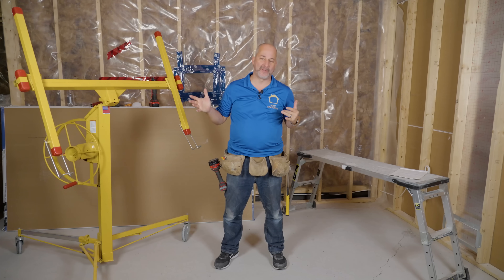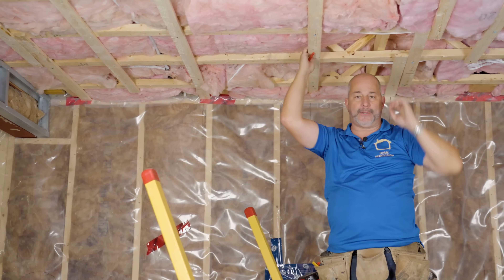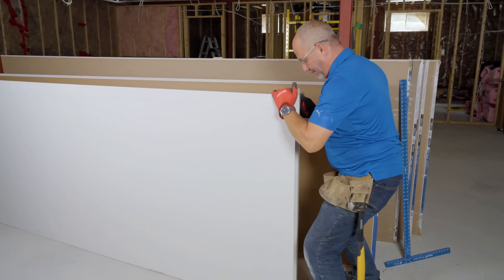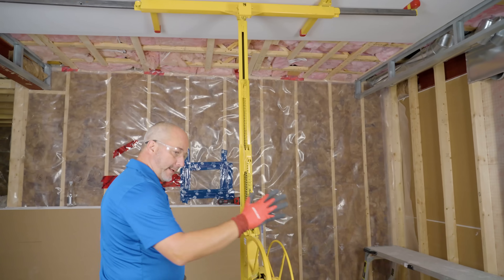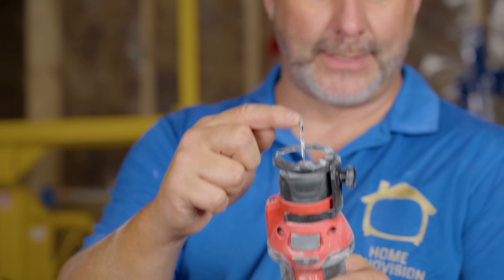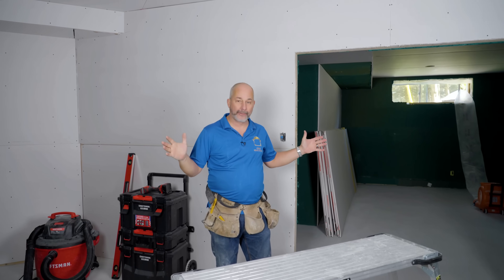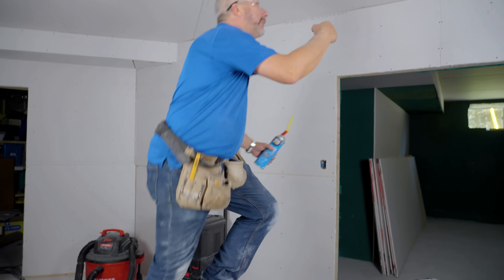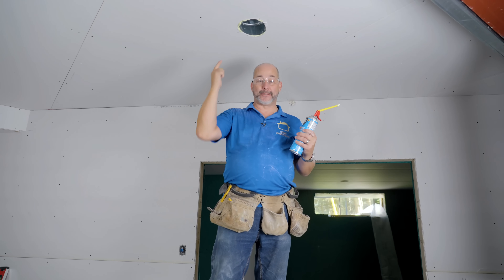Drywall Your Ceiling (The EASY Way)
Quit messing around! You don't need secret techniques and five friends to help you drywall a ceiling! All you need is a panel lift, some good planning and the right drill bit. Ceiling drywall doesn't have to be hard or complicated when you use my system. Be sure to leave your questions and comments below. For important links CLICK SHOW MORE ⬇⬇⬇⬇⬇⬇⬇⬇⬇⬇⬇⬇⬇⬇⬇⬇⬇

Sam and G built their beautiful home but after the lockdowns over the past few years their business suffered and as a result they were unable to finish their basement. We're super happy we could help them out AND film this awesome basement finishing series. You are going to love it!

Check out the Craftsman tools I am using on this project
*Maximum initial battery voltage (measured without a workload) is 20 volts. Nominal voltage is 18. (Battery Sold Separately)

🔨 SHOP TOOLS 🔨